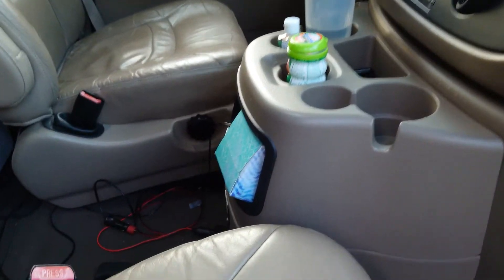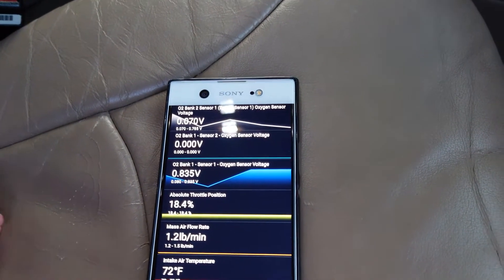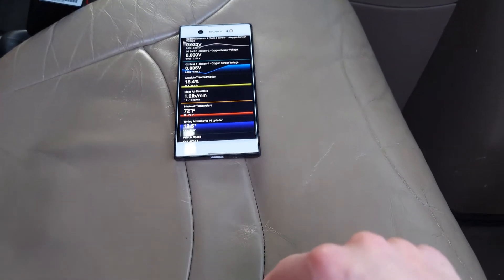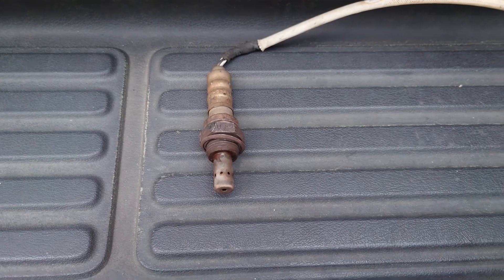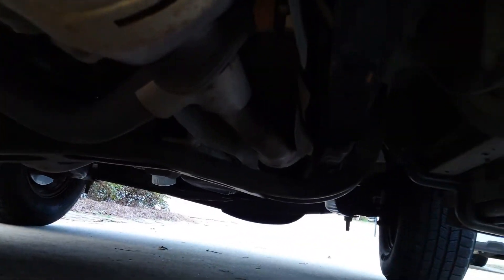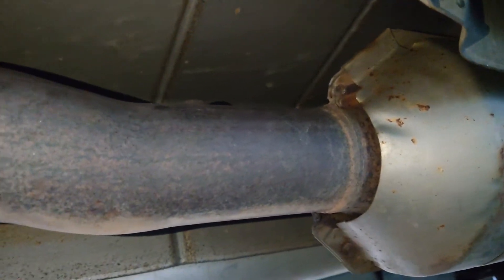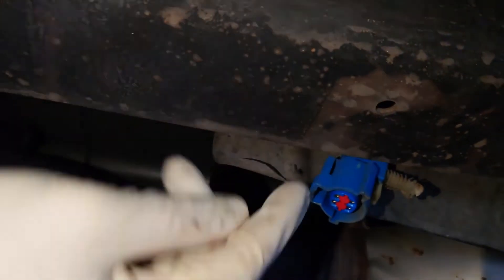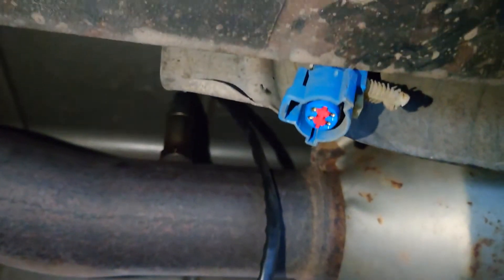Ford Econoline O2 Sensor Replacement How to change an Oxygen Sensor on a E-150 van.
This video will show you how to replace an oxygen sensor on a 2002 Ford E-150 van equipped with the 5.4L V8 Triton engine.  I explain the difference in a bank 1 vs bank 2 sensor and how you can tell the difference on a 5.4L V8 Triton with the 2 valve per cylinder configuration.  I also explain which sensor is sensor 1 and which is sensor 2.  Even if you have an Econoline that is of a difference year or engine type or trim level, some of the information in this video will still be able to help you.